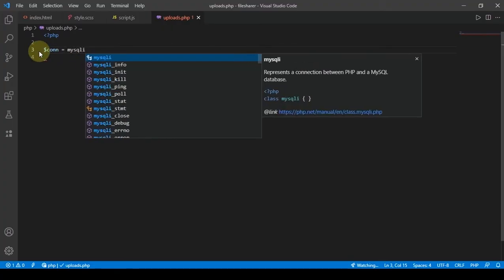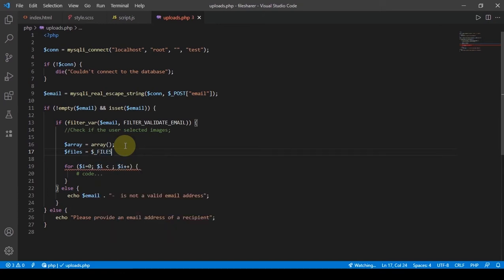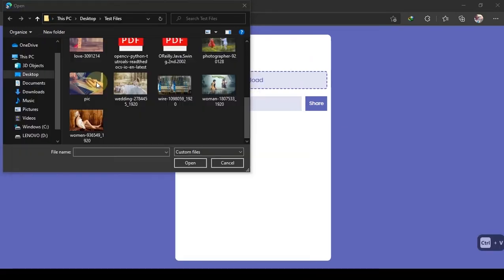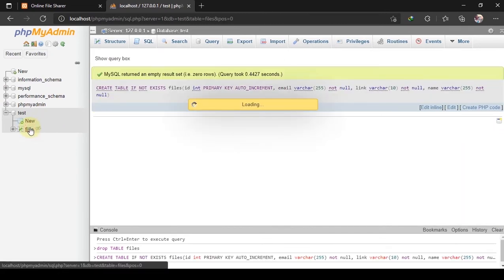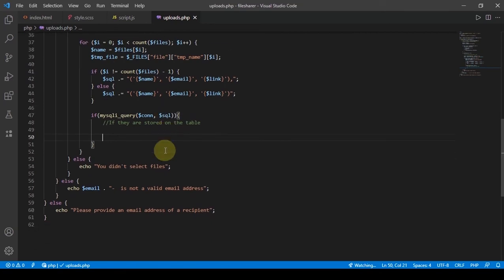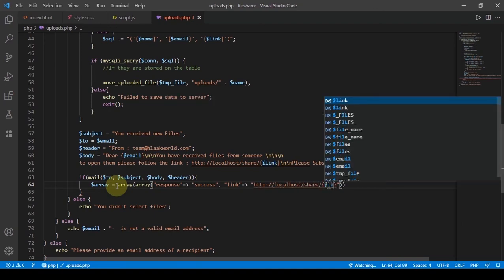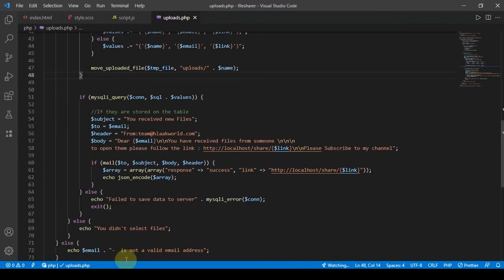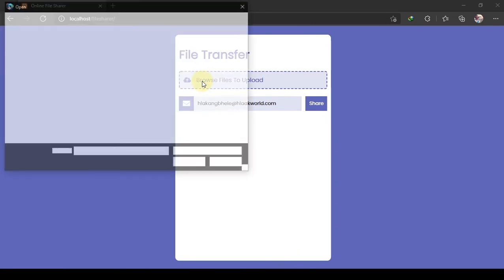An Online File Sharing App using HTML, CSS AND PHP #3- Using Email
Upload images then receive a link automatically that others will use to download the files you shared. And Files Names of files shared will be shared in with the email to make things easy